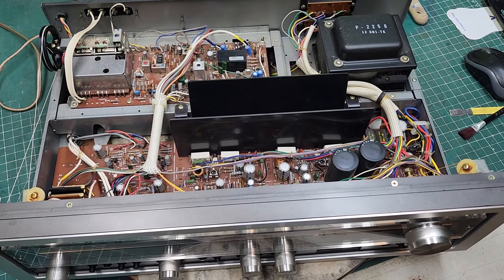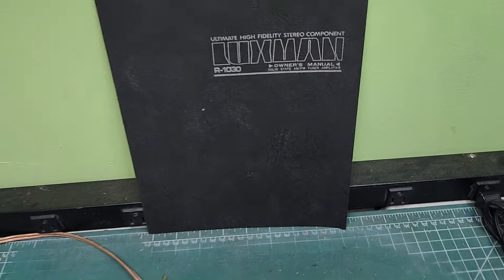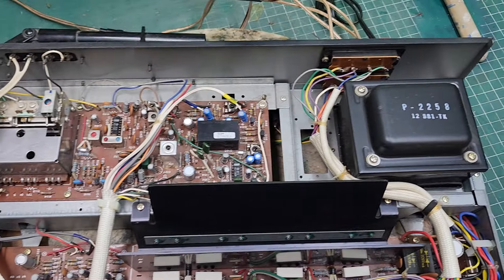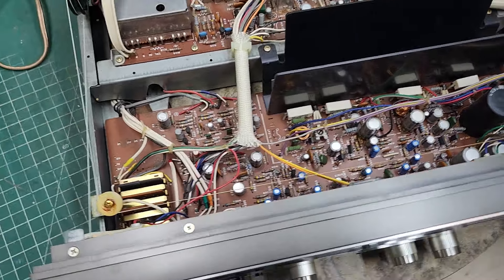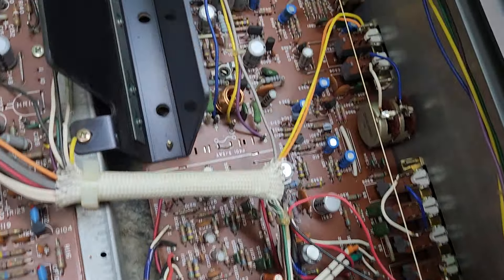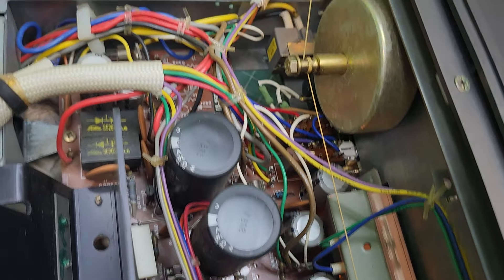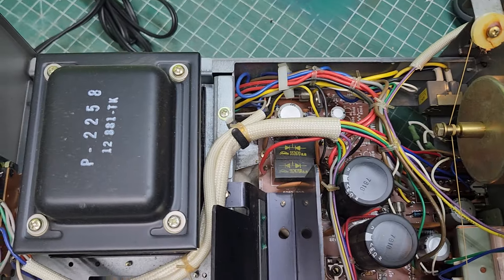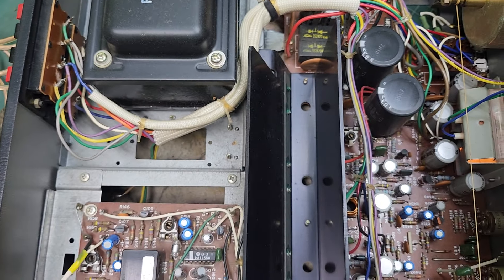Serviced Luxman R-1030 demo, no rights to the music played in demo video.